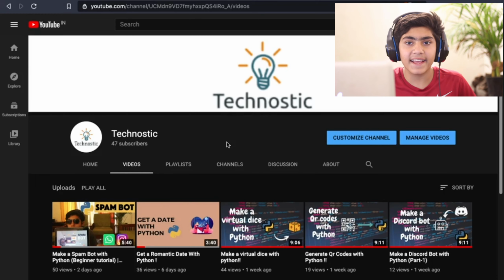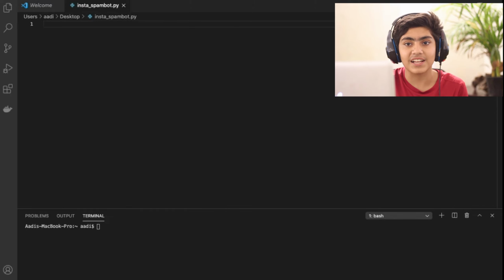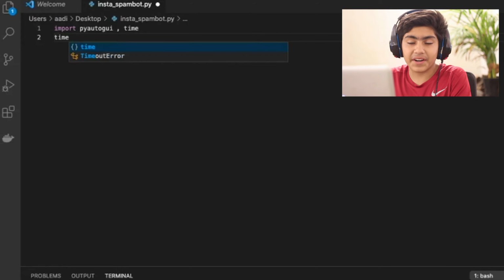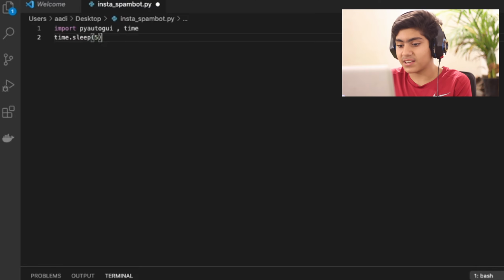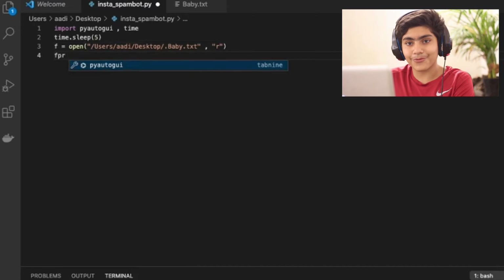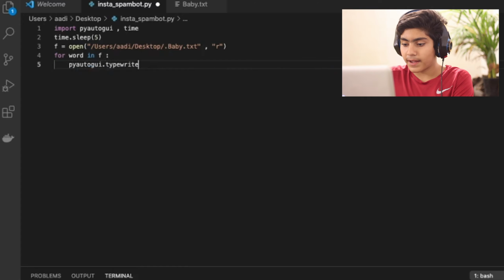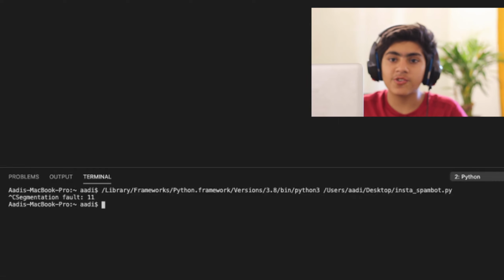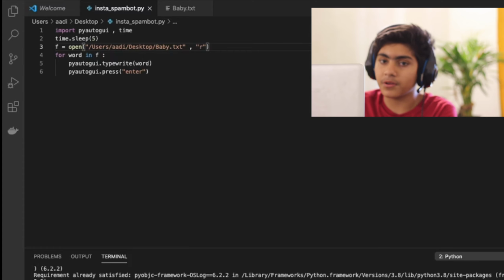How to make an Instagram SPAM BOT using Python | Easy Code | 5 minute tutorial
Hello everyone , so today I am going to be showing you how to make an instagram spam bot  using python. This is a really great tutorial for beginners and it is done with only 5 lines of Python

Timeline:
0:00 - Intro
0:20 - Coding
3:52 - Testing

I really hope you enjoy this tutorial

Comment down which tutorial do you want next